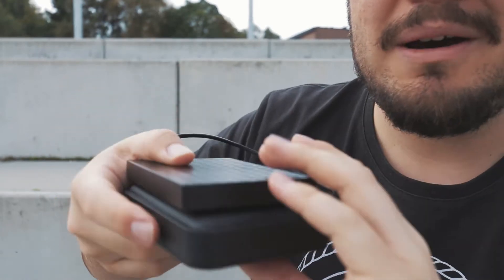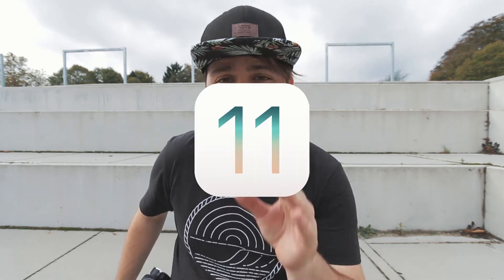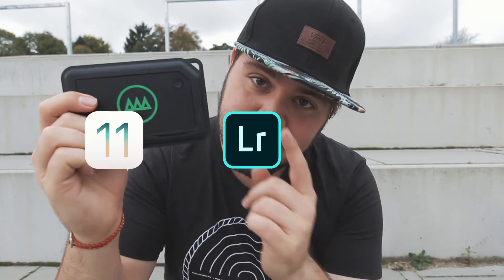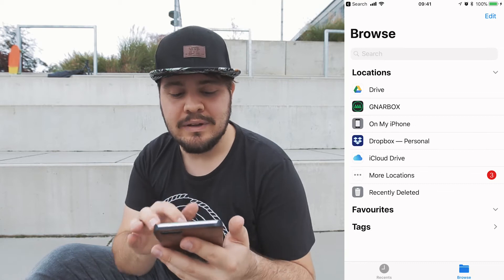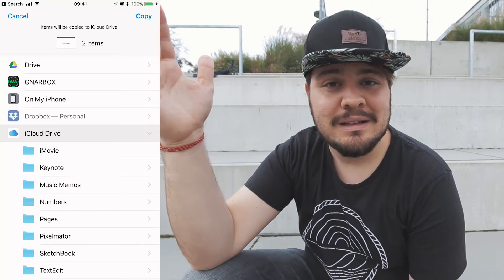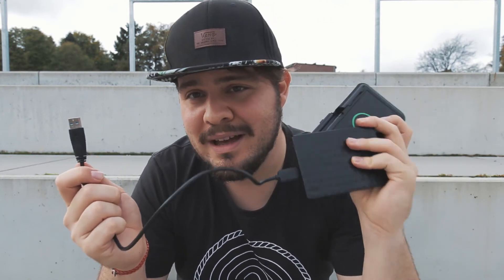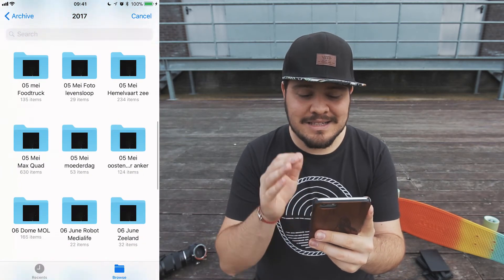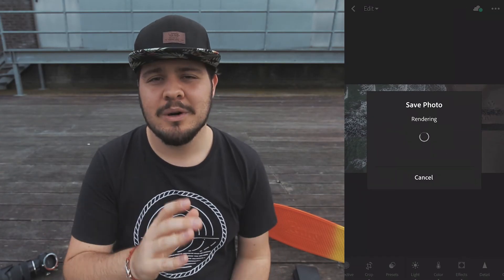GNARBOX + Lightroom Mobile ▶︎ POWER edits on your PHONE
& Instagram In this GNARBOX Tutorial/review video we'll be looking at the new integration of the LIGHTROOM cc mobile app! This update is a game changer & really kickstarts the use of the gnarbox for professional purposes as being a photographer! being able to edit through the app, using the new files app from ios 11, makes it almost effortless! Only you need to put some work in that RAW edit of yours ;)
🎥 MAIN GEAR 🎥

Most used mount